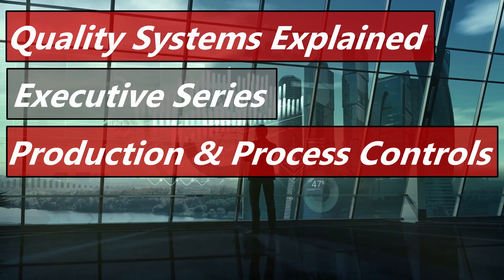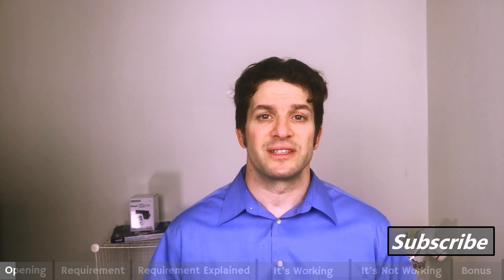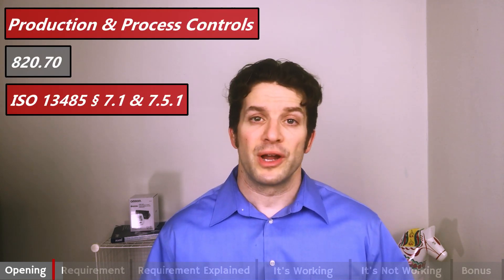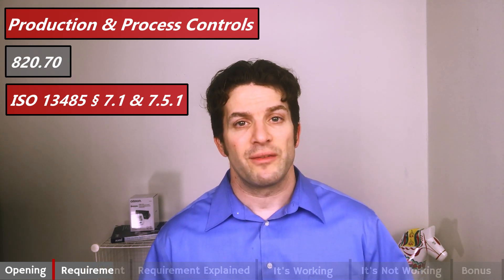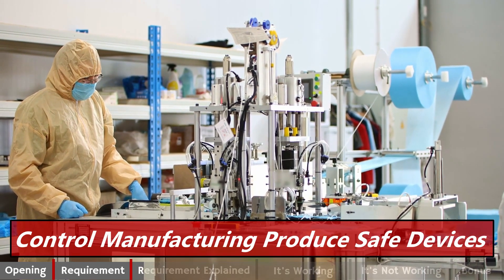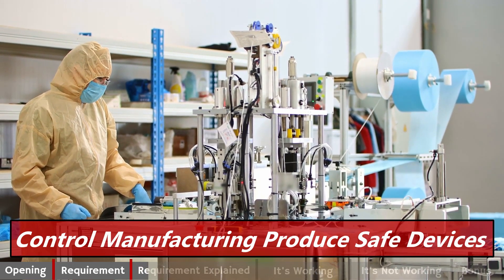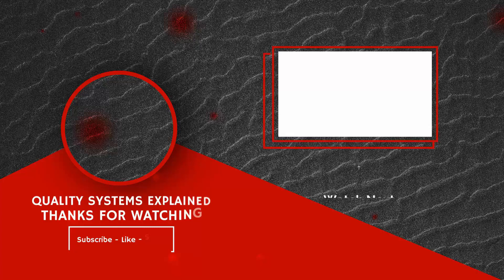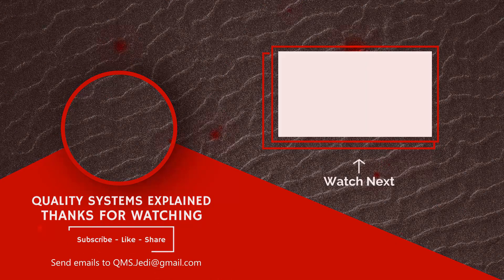Production and Process Controls General 820.70a & ISO 13485 § 7.1 & 7.5.1 (Executive Series #31)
 Tasks 1, 4, 10, 11

Devine Guidance For Production and Process Controls, By Dr. Christopher Joseph Devine

Requirement name and location:
Our requirement, Production and Process Controls, comes directly from 820.70a and 13485 Section 7.1 & 7.5.1

P&PC requirements in 5 words:
Control Manufacturing Product Safe Devices